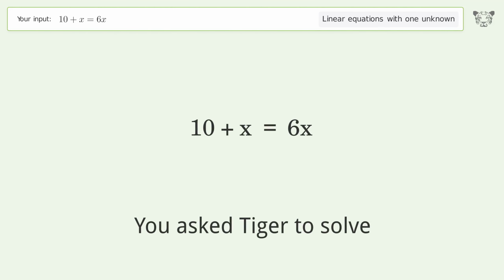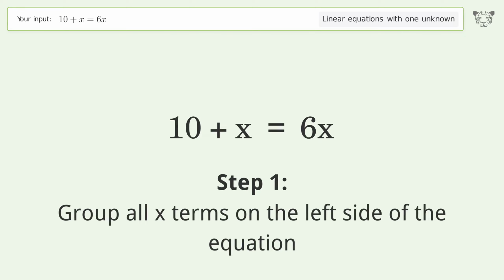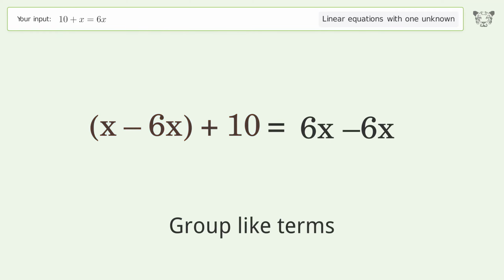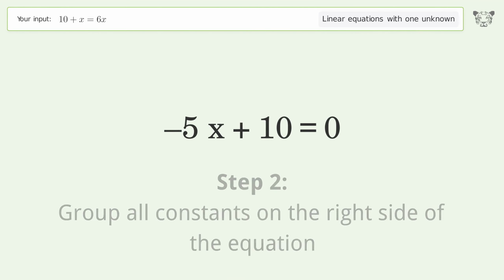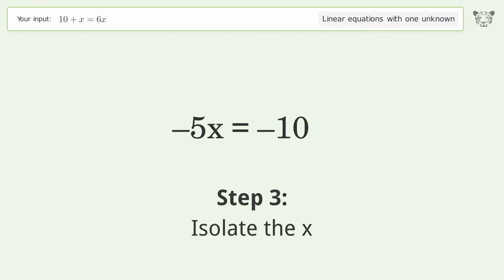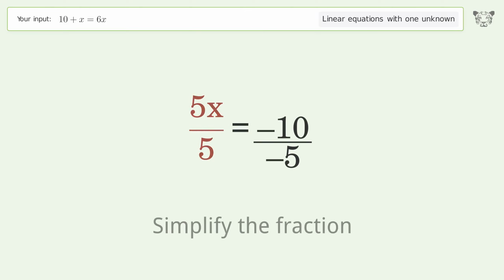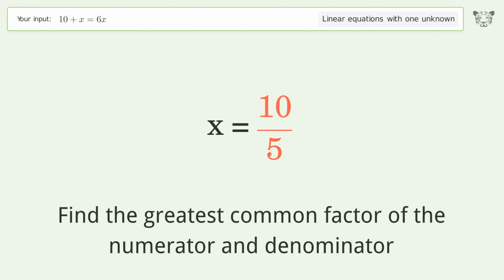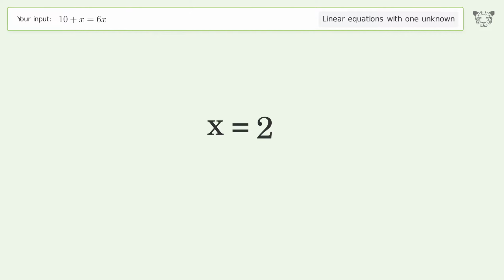Solve 10+x=6x: Linear Equation Video Solution | Tiger Algebra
Struggling with 10+x=6x? Watch our step-by-step video on Tiger Algebra to master this linear equation effortlessly.